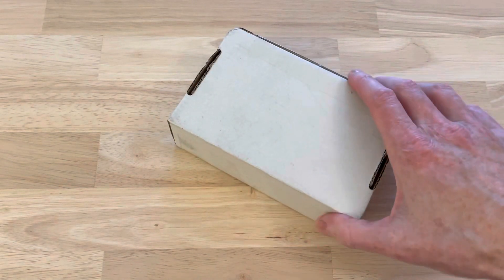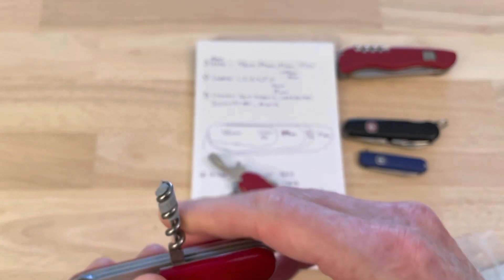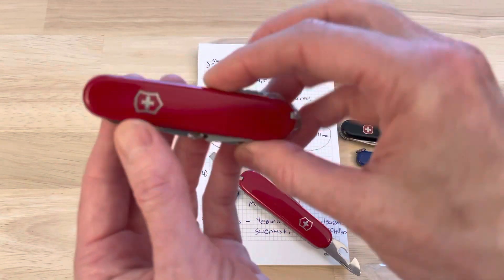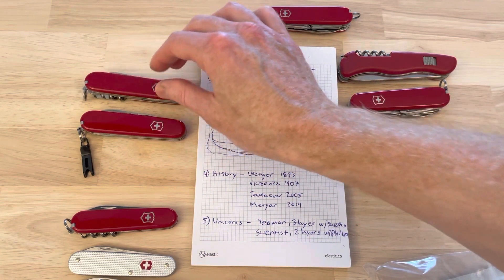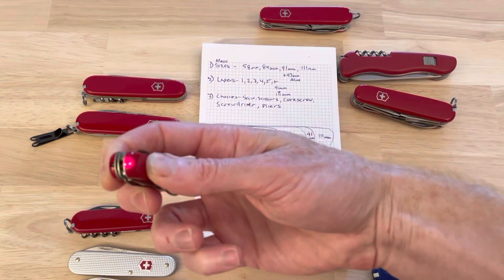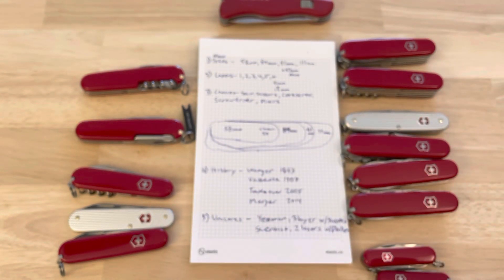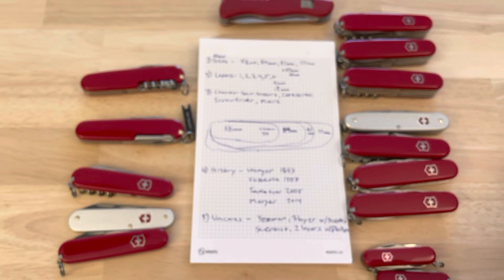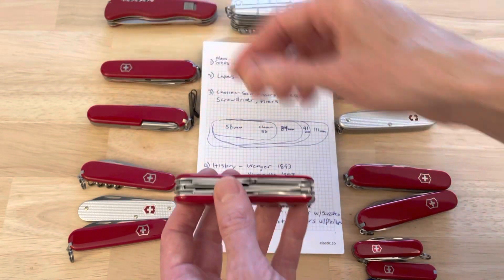Victorinox Yeoman (the Unicorn) vs the best current models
A Victorinox Yeoman built by Rebel Restorations and Prototypes (tay_726272 on eBay) , comparing it to all the other SAKs (Swiss Army Knives) in my collection, and explaining why I think it’s the ultimate 3 layer 91mm SAK.

Compared to the Victorinox:
One Layer
1) Bantam
2) Waiter
3) Bantam Alox
Two Layer
4) Compact
5) Tinker
Three Layer
6) Super stinker
7) Pioneer X Alox
8) Hiker
Four Layer
9) Deluxe Tinker
10) Explorer
11) Huntsman
Seven Layer
12) Swiss Champ SilverTech
other
13-20+) see video!